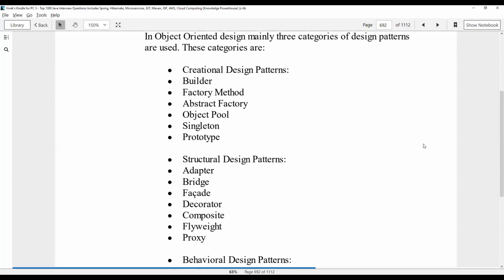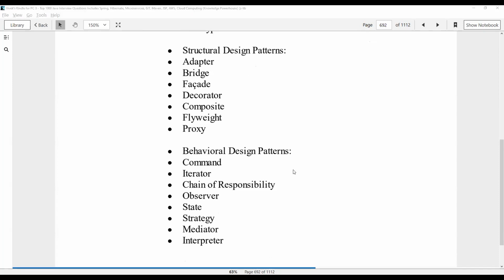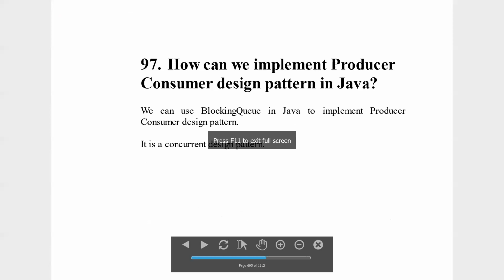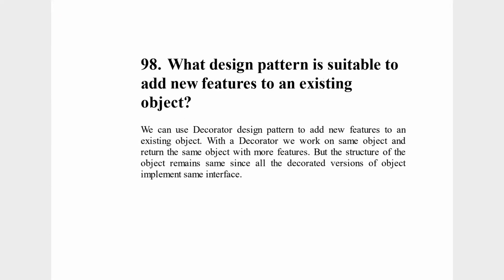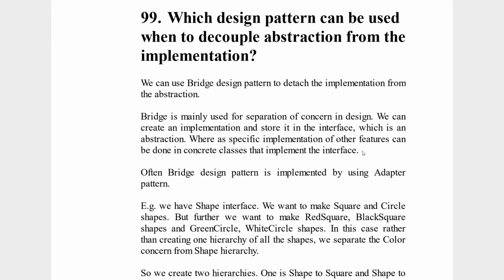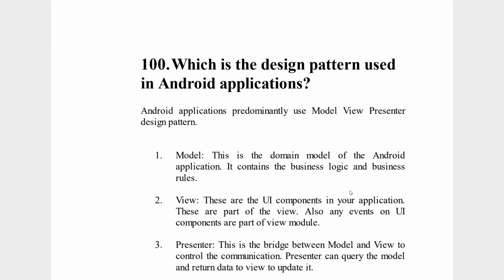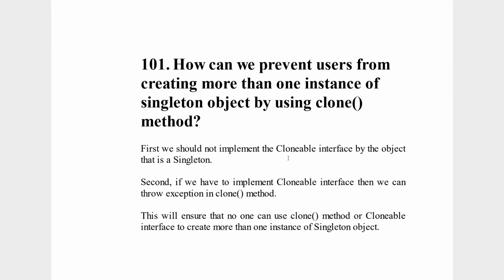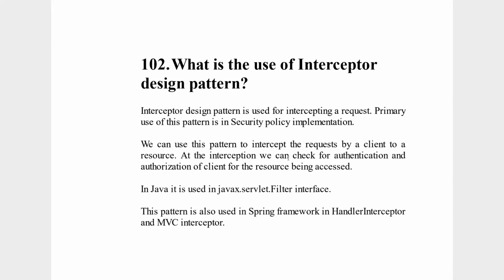Design Patterns Interview Questions Part 6